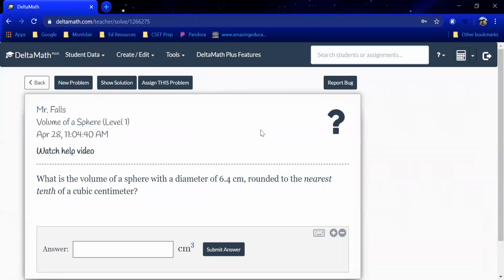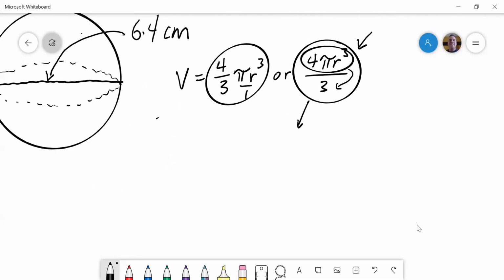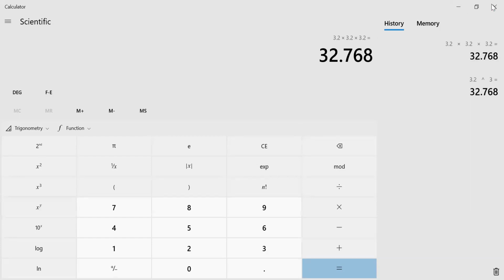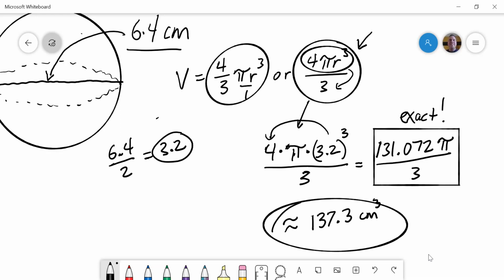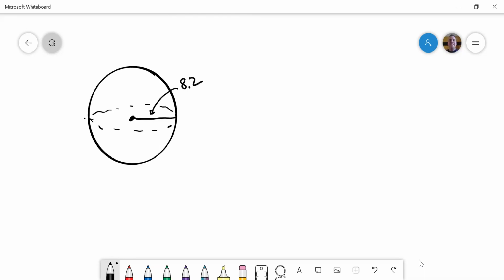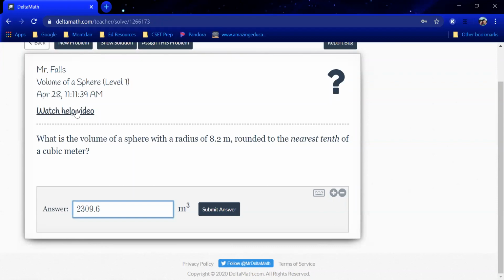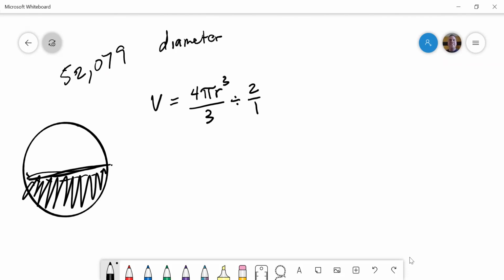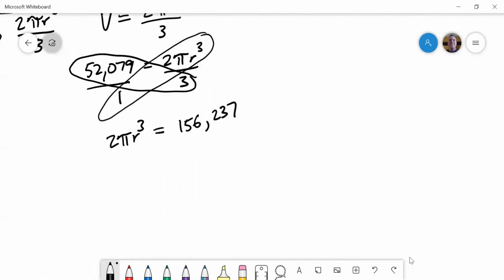Volume of Cones, Pyramids, Spheres Part 1